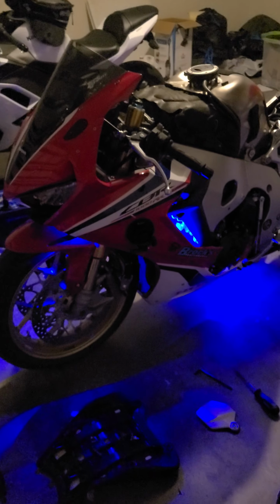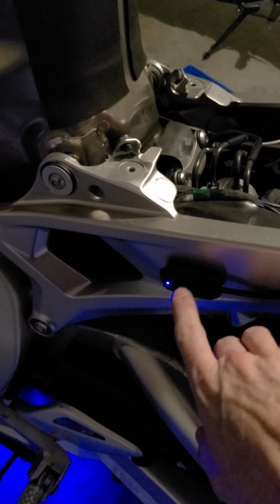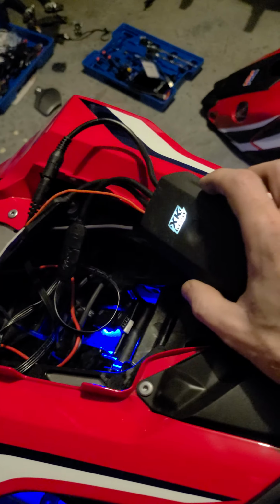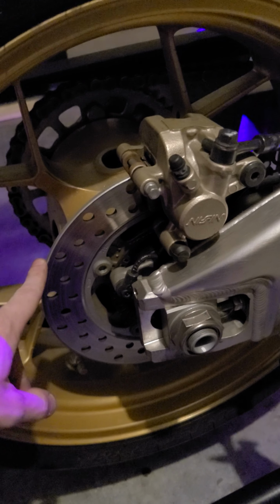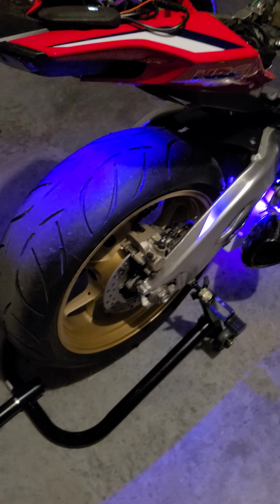Lights done, thoughts on the stretch Cbr1000rr sp1 2019